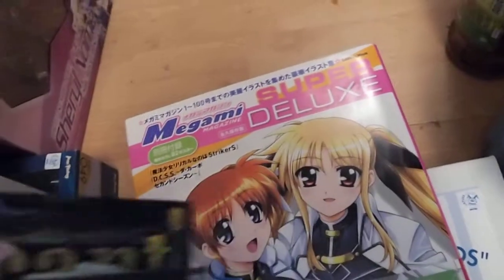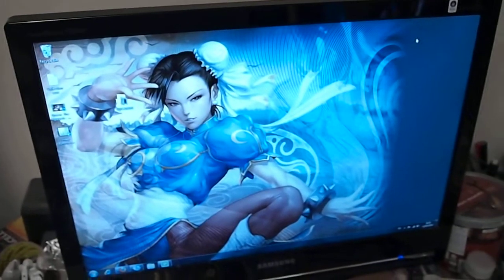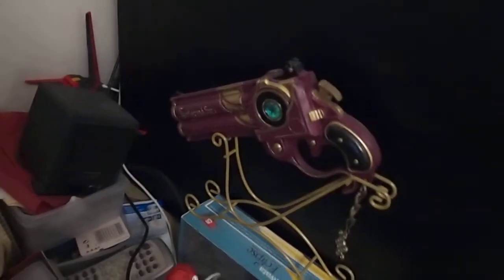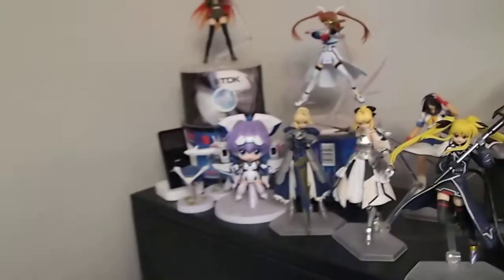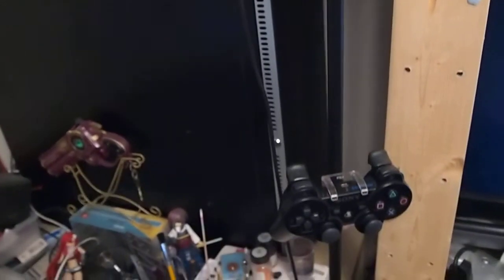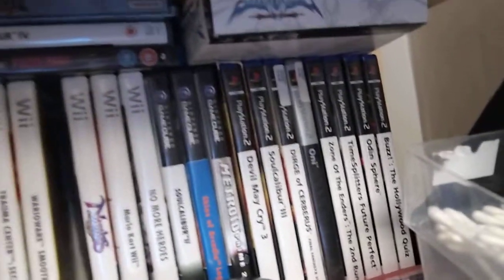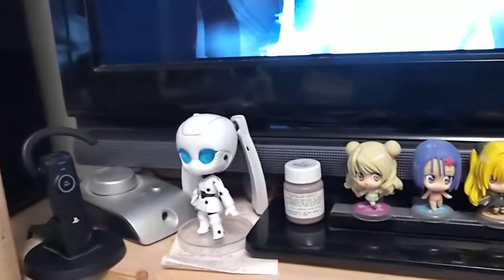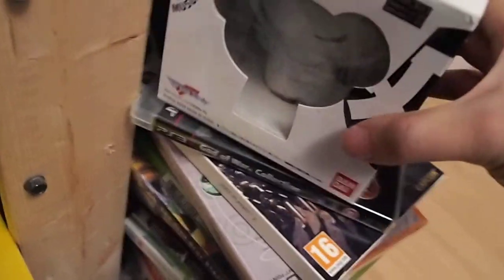Room tour part 3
Part 3 of the tour. Here, we have a look at my desk, tools & Video games area

If you want to join in the shenannigans, check out this post to find out how